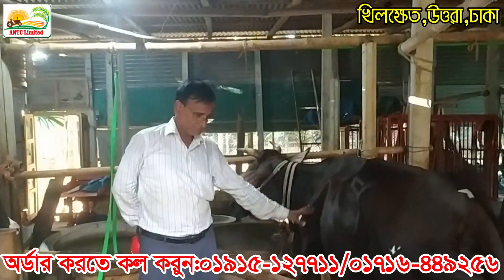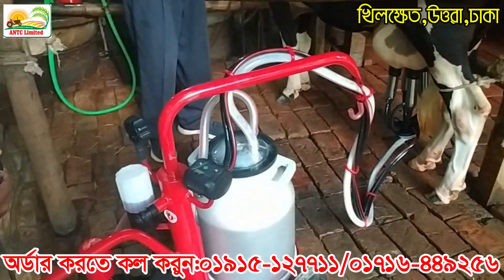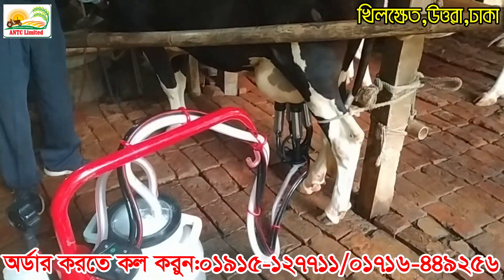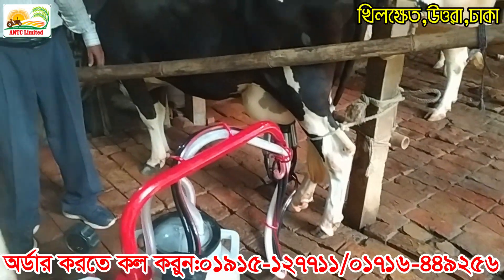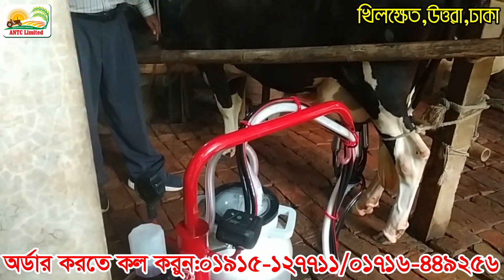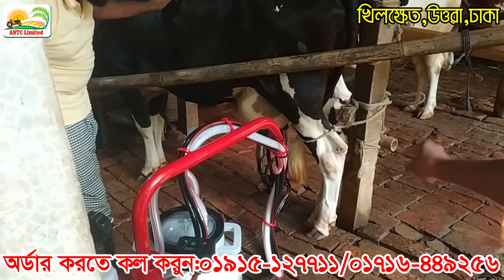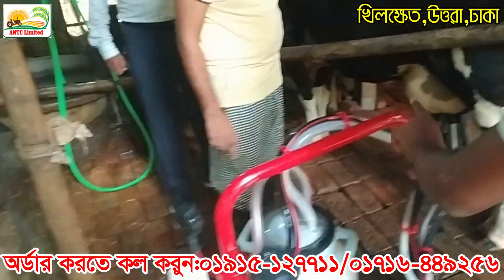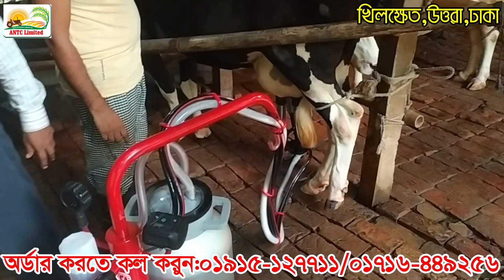কিভাবে মেশিনে গরু থেকে দুধ দোহানো হয়, How to milking from cow, Milking machine Price 2023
আজকে আপনাদের যে ভিডিওটি দেখাচ্ছি সেটি তুরস্ক থেকে আমদানিকৃত একটি গাভীর দুধ দোহানো মেশিন।  মেশিনটির নাম " Melasty Milking Machine". এটি সম্পূণ' ইউরোপীয় প্রযুক্তিতে তৈরি।  এ মেশিনটি দিয়ে খুব অল্প সময়ে,  কম খরচে এবং অতি সহজে হাতের স্পর্শ ছাড়াই একই সাথে একাধিক গাভী থেকে দুধ দোহানো যায়।  এ মেশিনটি দিয়ে দোহানো দুধ সম্পুর্ণ জীবানুমুক্ত এবং ৪/৫ ঘণ্টা সতেজ থাকে। এ মেশিনটি বাসা বাড়ির (২২০ ভোল্ট) লাইনেই চলে। আমরা যে কোন কুরিয়ার সার্ভিস এর মাধ্যমে বাংলাদেশের যে কোন প্রান্তে আধুনিক কৃষি প্রযুক্তির বিভিন্ন ধরনের মেশিন সরবরাহ করে থাকি।

প্রোডাক্ট নাম     :  সিঙ্গেল মিল্কিং মেশিন
ওজন               :   ৪৬.৫/৪৯ কেজি
ভোল্টেজ          :   ২২০ V
ভ্যাকুয়াম ট্যাঙ্ক :   ৪ লিটার।
বাকেট             : ২৫ লিটার
ব্রান্ড                : A.N Power
অরিজিন         : তুরস্ক
মূল্য                 : ৬২,০০০/=

এই মেশিনের সুবিধাসমূহঃ
১।খুব সহজে দুধ দোহানো যায়।
২। শ্রম ও সময় কম খরচ হয়।
৩। যে কেউ দুধ দোহাতে পারে।
৪। দুধ দোহানোর জন্য বেতন দিয়ে কোন লোক রাখতে হয় না। তাই এ টাকাটা সঞ্চয় হয়ে যায়।
৫। কয়েক মাসের মধ্যেই মেশিনের টাকা ওঠে যায়।
৬। হাতের তুলনায় দুধ বেশি পাওয়া যায়।
৭। ওলানে রোগবালাই কম হয়।
৮। দুধ ৪/৫ ঘণ্টা টাটকা ও সতেজ থাকে।
৯। একসাথে অনেকগুলো গাভীর দুধ দোহানো যায়।
১০। গাভীর ওলান/বাট জীবাণুমুক্ত থাকে।
১১। গাভীর দুধে কোন ময়লা-আবর্জনা পড়ে না।
১২। বাসা বাড়ির ২২০  ভোল্ট লাইনেই চলে।
১৩। ২ বছর  ফ্রি সার্ভিস ওয়ারেন্টি।

# ক্যাশ অন ডেলিভারি।
বাংলাদেশের যে কোন প্রান্তে করতোয়া,এস.এ পরিবহন, এ.জে.আর পরিবহন ও সুন্দরবন কুরিয়ার সার্ভিসের মাধ্যমে প্রোডাক্ট দিয়ে থাকি. আপনারা যারা আগ্রহী ক্রেতা তারা যোগাযোগ করবেন।

অফিস : আন-নূর ট্রেডিং কোম্পানী লিঃ
খ-৩২/৪/১,তাম্মাম ভিলা(২য় তলা),বেপারীপাড়া, খিলক্ষেত, ঢাকা -১২২৯।
মোবা: +৮৮০১৯১৫-১২৭৭১১( imo+ WhatsApp + Viber+ Wechat) , +৮৮০১৭১৬-৪৪৯২৫৬ ।